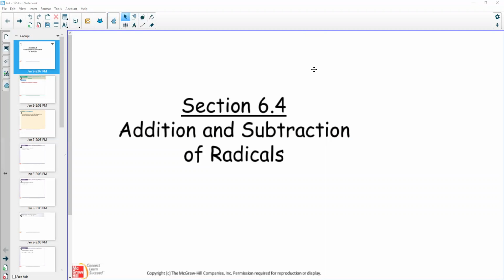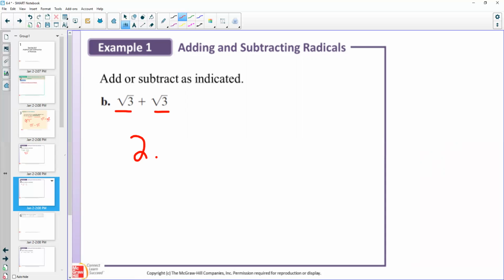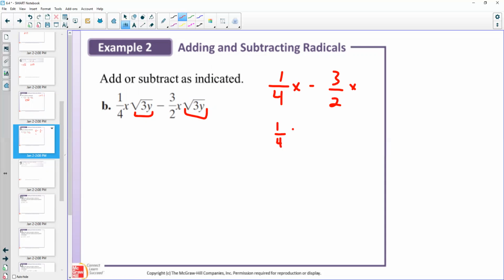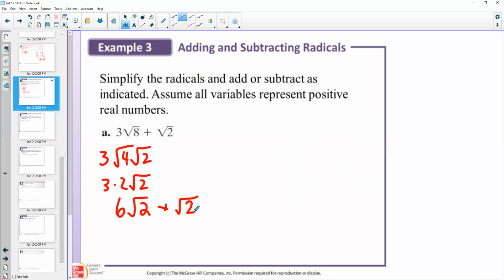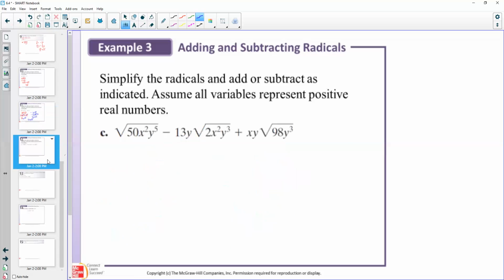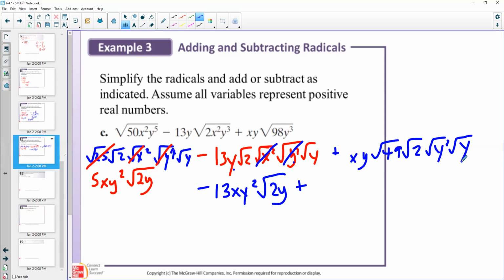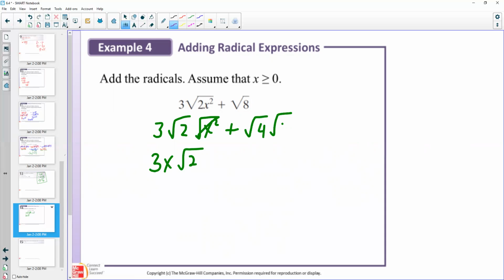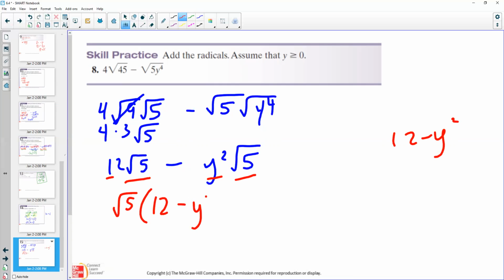103 - Section 6.4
This is the recording of of the notes for Section 6.4.